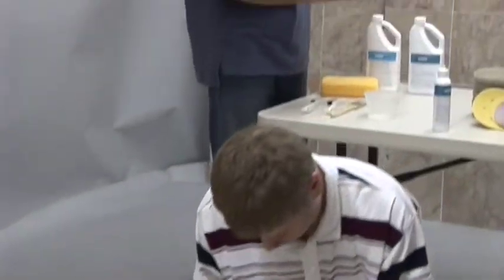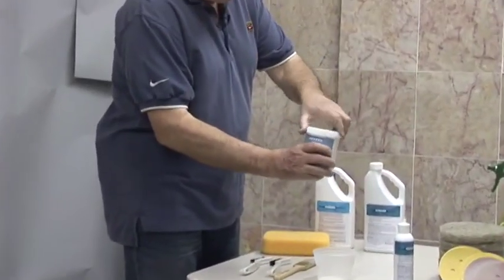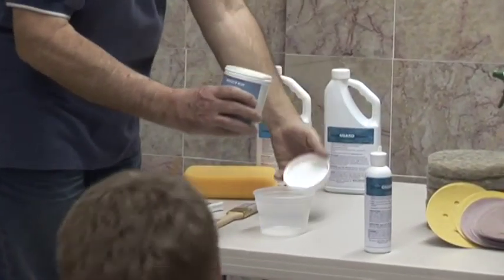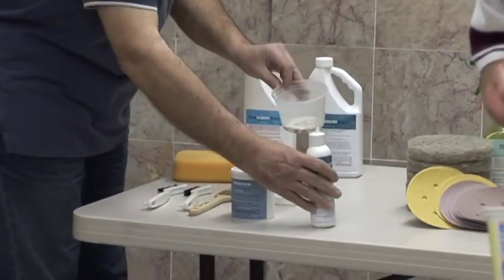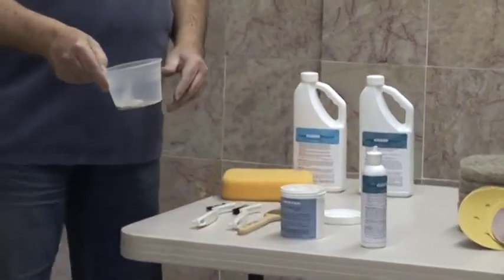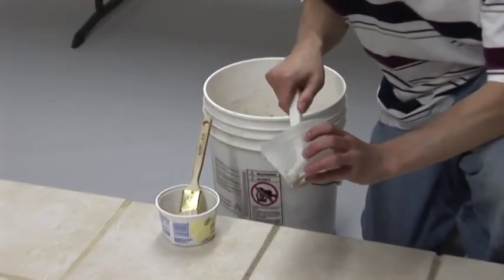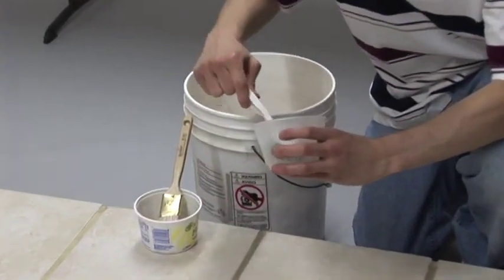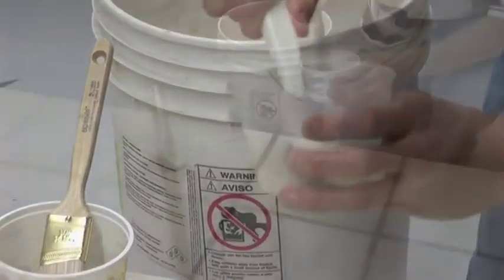Martha Stewart Living Approved Grout Cleaner | How To Clean Grout | Marble And Granite Care Products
Our grout cleaner, rated #1, by Martha Stewart Living, Grout Guard Restorer, is a revolutionary grout cleaner that restores the original appearance and color of old and severely discolored grout, working quickly to clean grout with minimal effort.

Order Our Grout Cleaner Today!

Marble Restoration Inc.